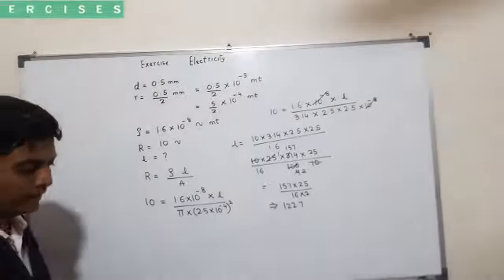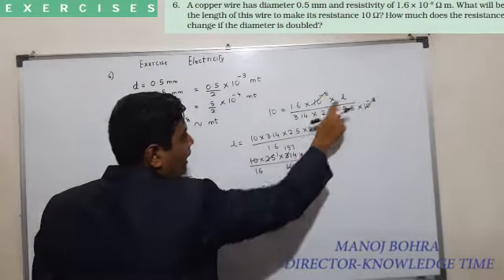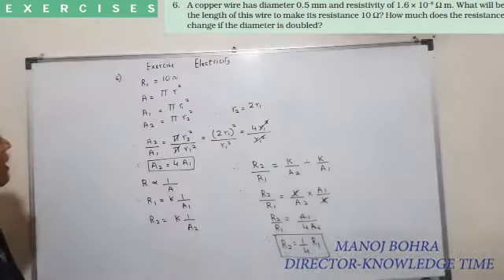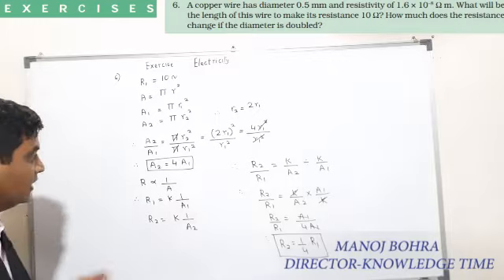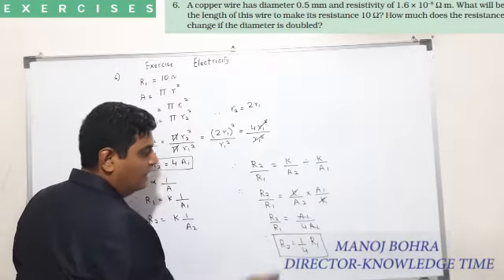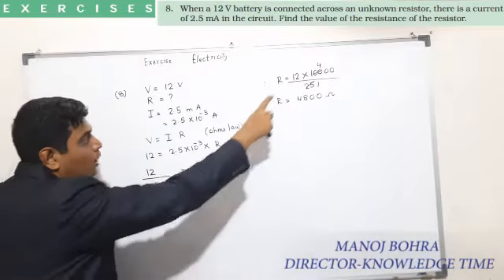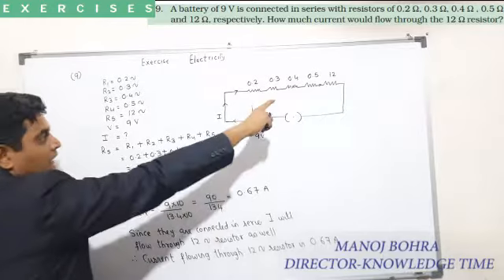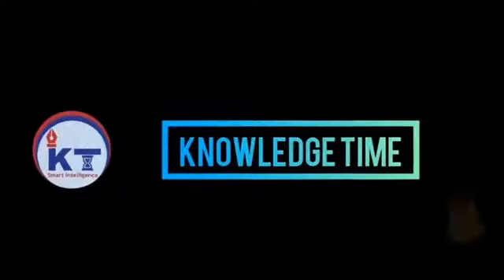Electricity Numericals | Science| 10th | part-9